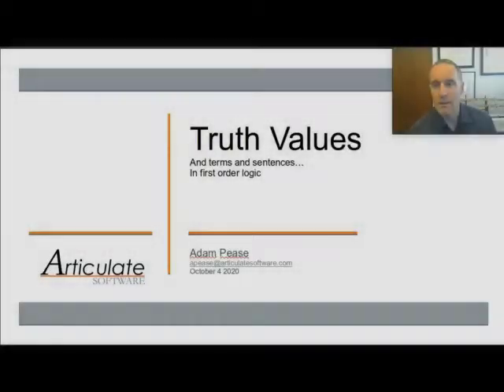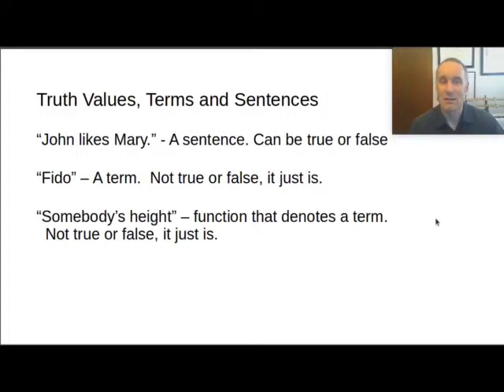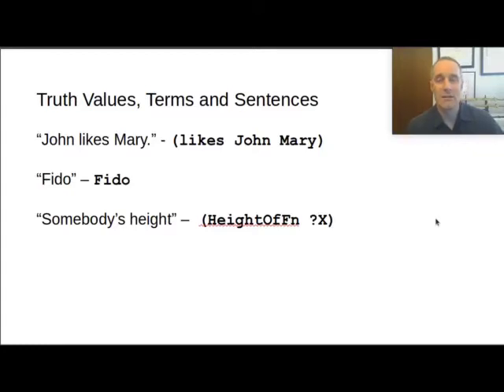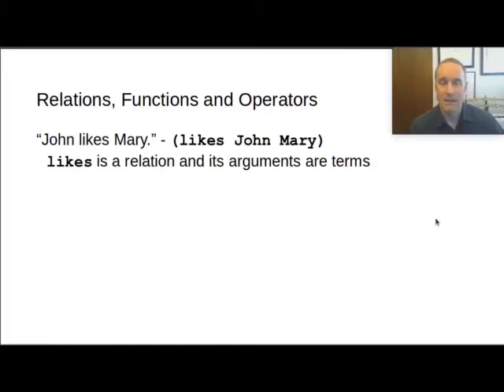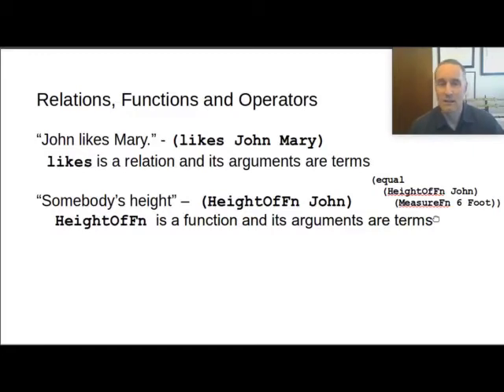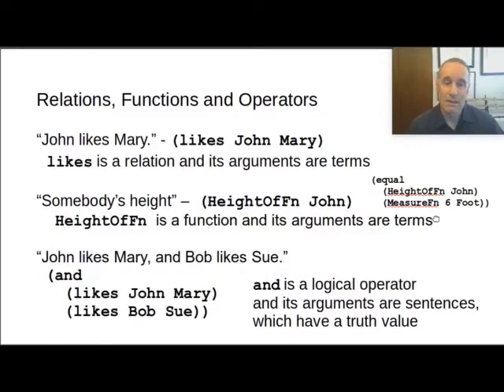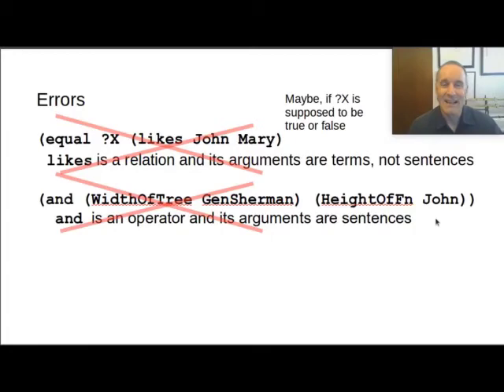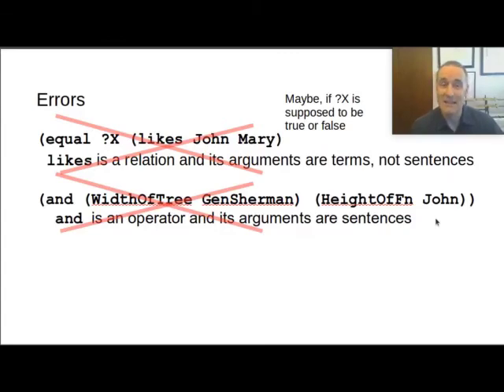Ontology Talk: Truth Values, Functions, Terms and Sentences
This video discusses the difference among truth values, functions, terms and sentences in first order logic, how to tell the different between those expressions and when to use them.